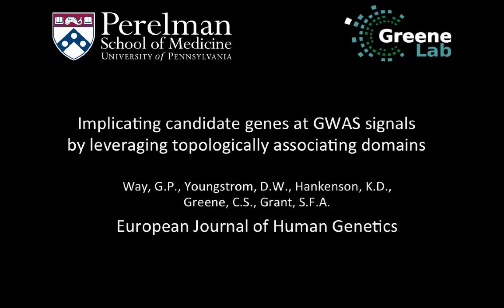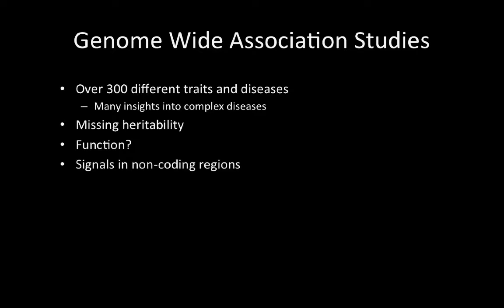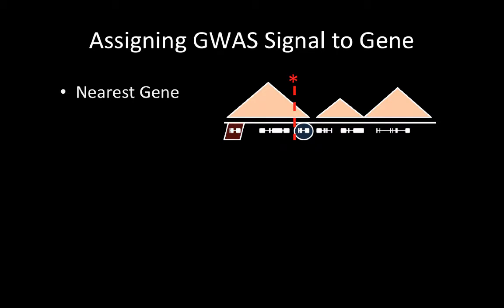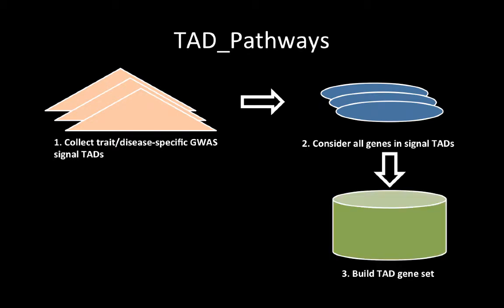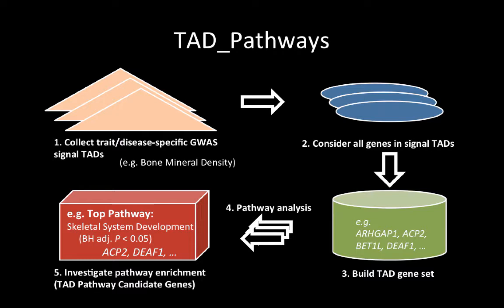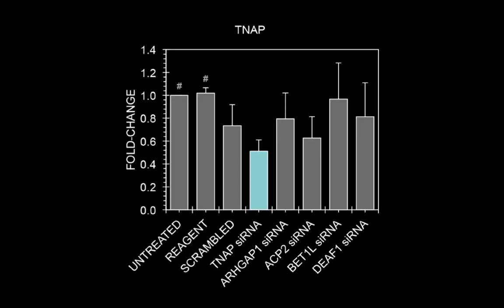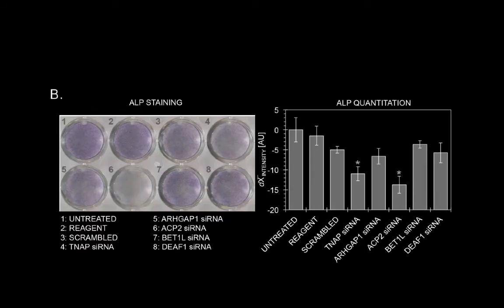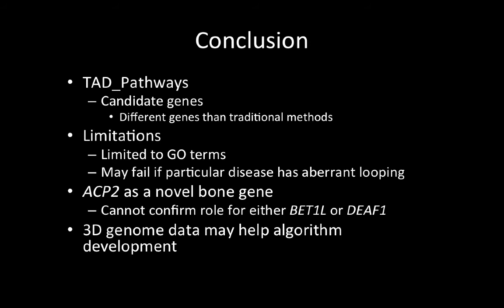Implicating candidate genes at GWAS signals by leveraging topologically associating domains